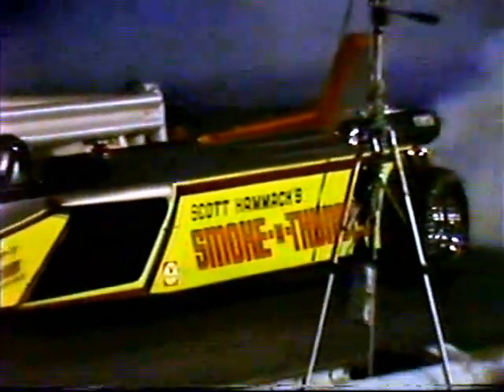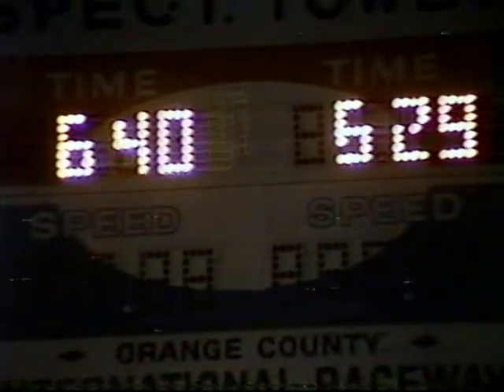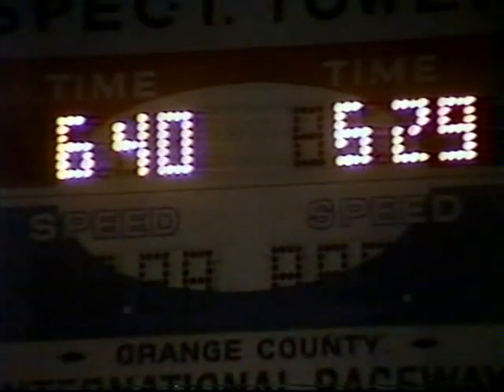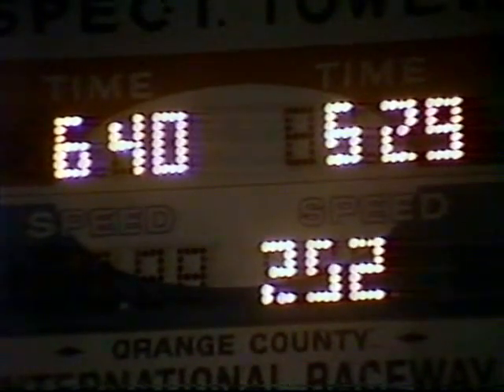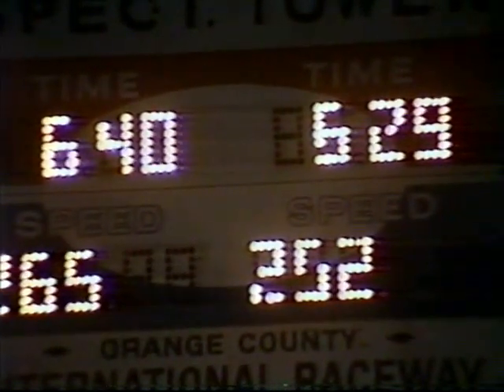Hayden Proffitt vs Scott Hammack Jet Dragsters OCIR 1981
Hayden Proffitt's Hot Streak jet dragster vs Scott Hammack's Smoke N Thunder jet dragster at Orange County International Raceway, Irvine, CA, 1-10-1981.